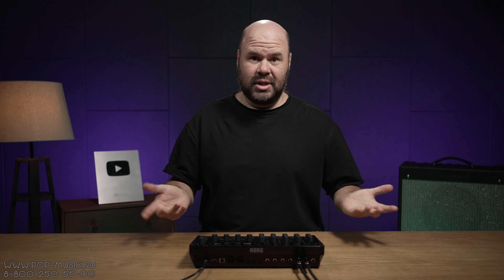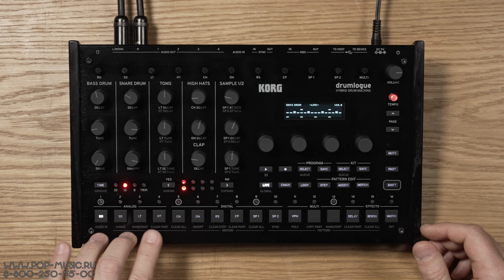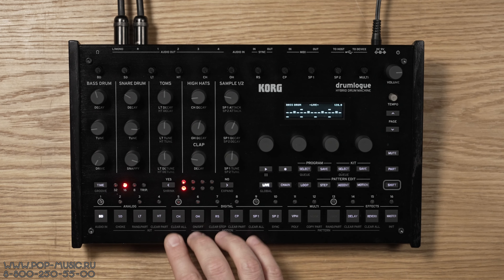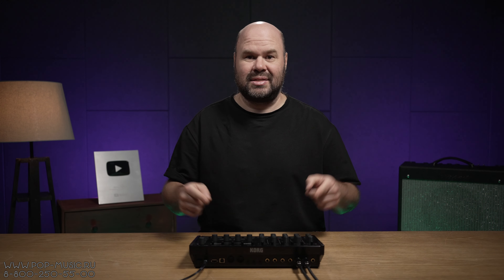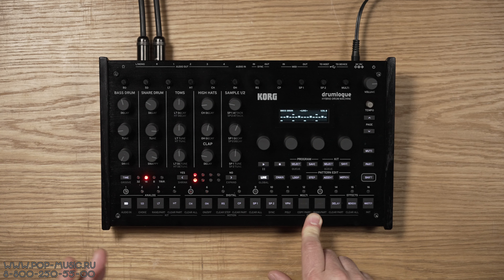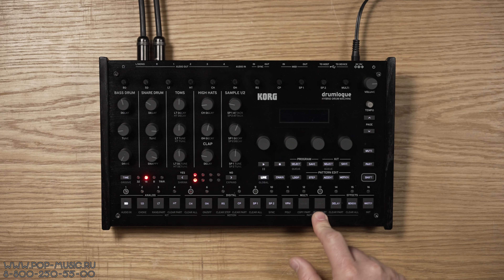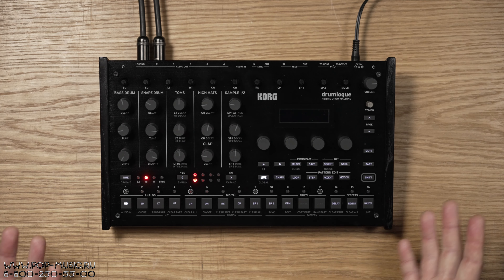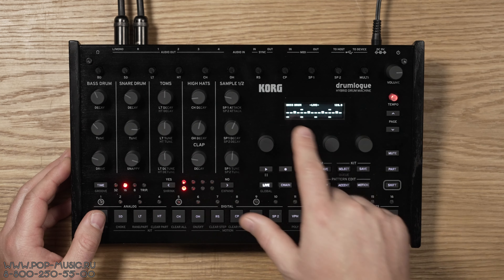Гибридная драм-машина KORG Drumlogue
Гибридная драм-машина KORG Drumlogue совмещает в себе аналоговое звучание с цифровой гибкостью. Помимо аналоговой секции у Drumlogue имеется 7 цифровых, в том числе одна секция на основе синтеза Multi-Engine. Кроме того, в эту драм-машину можно загружать собственные пресеты, использовать встроенные фильтры, LFO, лупер и функцию мьютирования, а также работать с 64-шаговым секвенсором, который позволяет создавать гиперсложные паттерны с полиритмией. Подробнее о возможностях гибридной драм-машины KORG Drumlogue смотрите в обзоре на нашем канале!

0:00 Управление
3:36 Сэмплы
9:45 Цифровой синтезаторный движок
12:01 Аналоговый синтезаторный движок (эмуляция)
13:48 Эффекты
16:04 Посыл на эффекты
17:12 Мастер-эффект
18:50 Паттерны
21:15 Создаем свой паттерн
24:01 Motion Recorder
26:42 Лупер
29:20 Резюме

🎯 Если вы хотите купить гибридную драм-машину KORG Drumlogue со скидкой 12% или получить от нас консультацию по другим синтезаторам, вы можете нам написать на или позвонить: Москва - 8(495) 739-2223, Санкт-Петербург - 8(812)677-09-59, многоканальный бесплатный для всей России 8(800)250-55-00